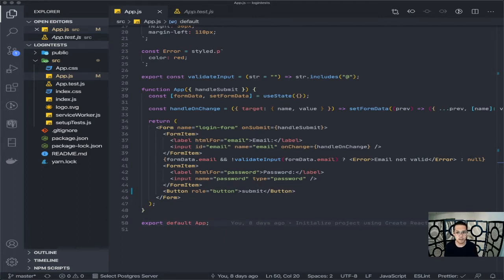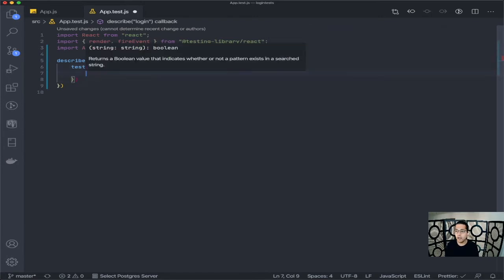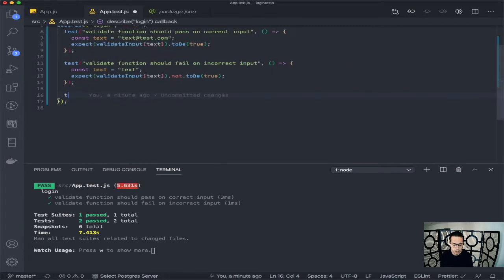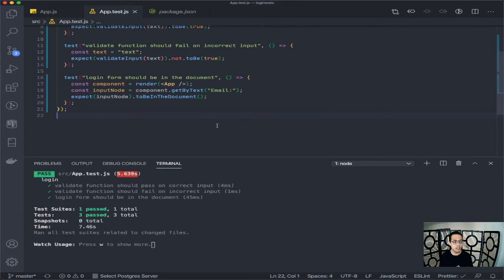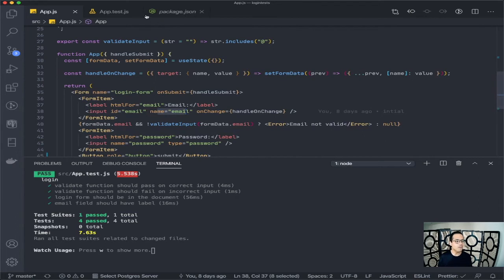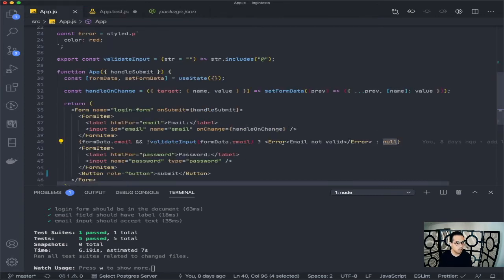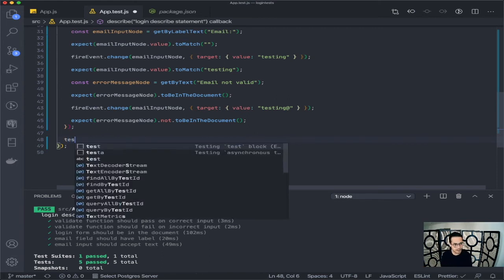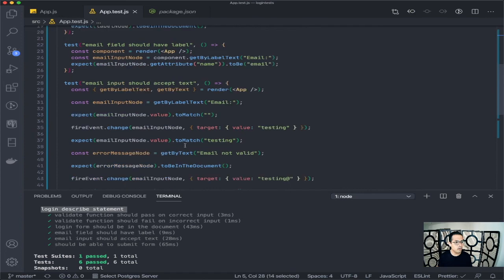Learn React Testing Library by adding tests to a login form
In this workshop recording, we explore different ways to add tests with React Testing Library to a mock react login form that was built using create-react-app.